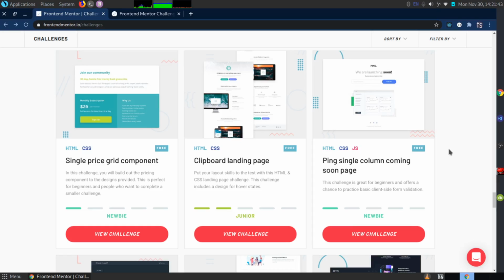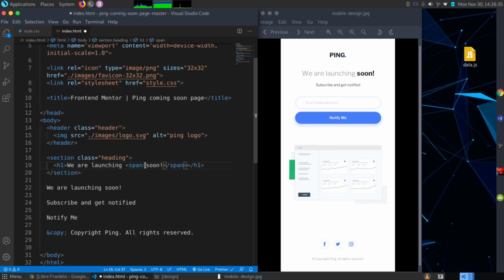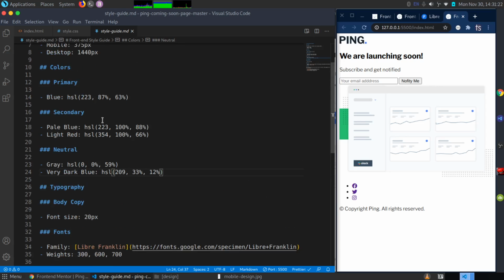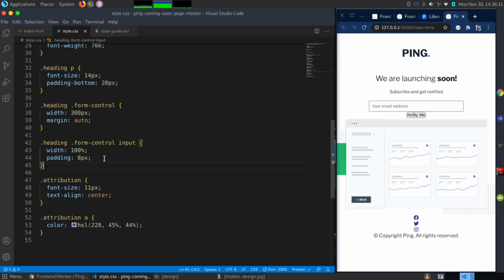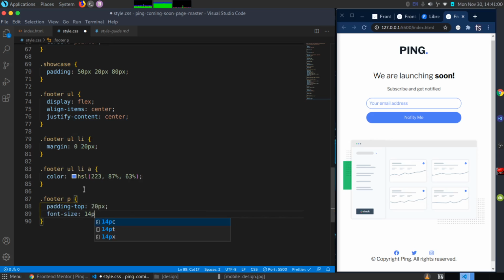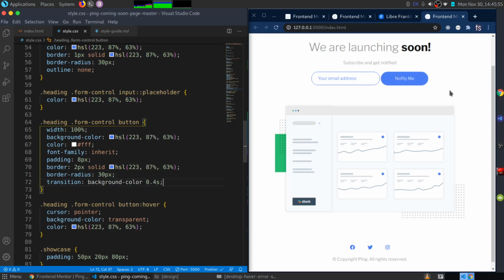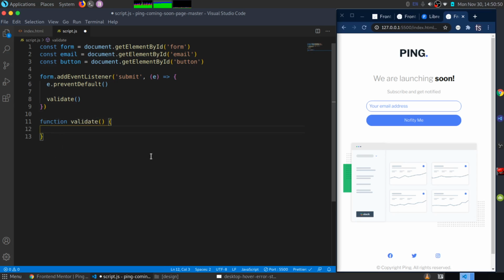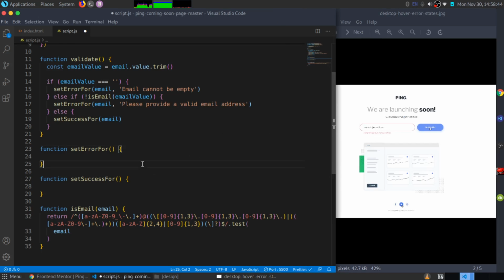Ping Coming Soon Landing Page - Frontend Mentor Coding Challenge - Design to HTML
We attempt to a design to HTML of the Ping coming soon landing page provided by Frontend mentor. Using simple Layout skills and minimal css.